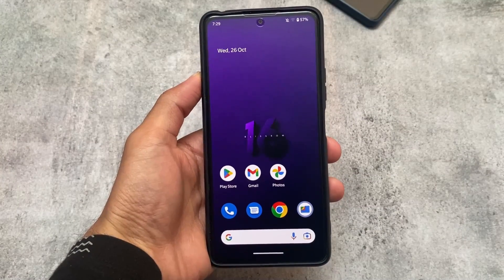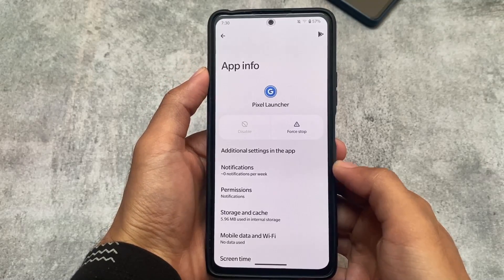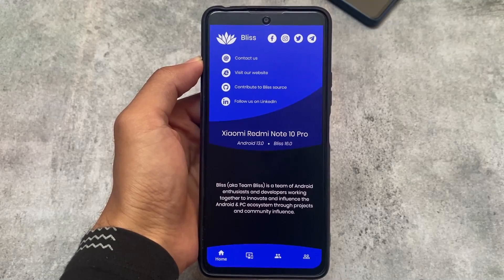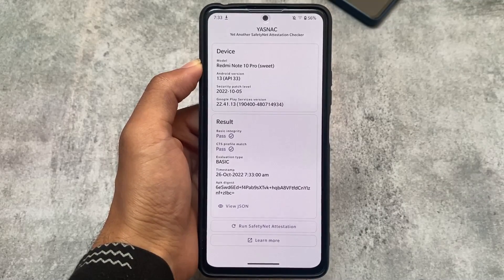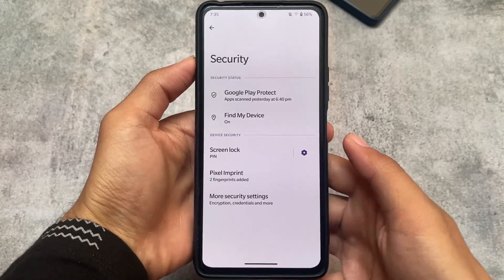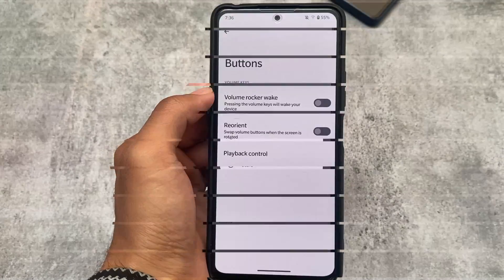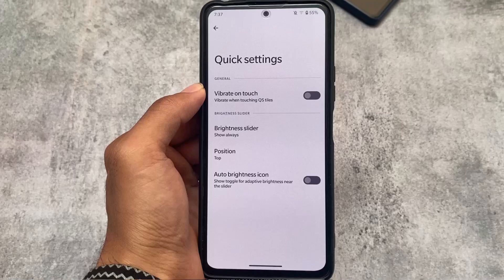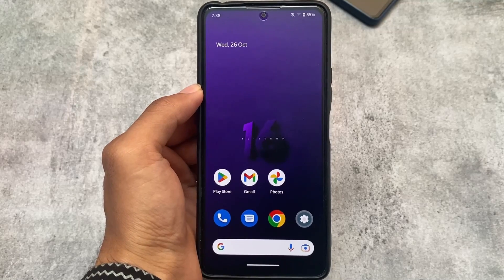A Feature Packed Custom ROM ? ft. BLISS ROM ANDROID 13 | Not Exactly!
Hey guys, What's Up? Everything is good I Hope. In this video, I'm gonna show you " A Feature Packed Custom ROM ? ft. BLISS ROM ANDROID 13 | Not Exactly! ". Make Sure to watch this video till the end to understand everything.

00:00 Intro
00:30 Launcher
01:20 About ROM
01:40 Google Photos Backup
02:01 Safetynet
02:41 Battery Stats
03:02 Security
03:31 Customizations